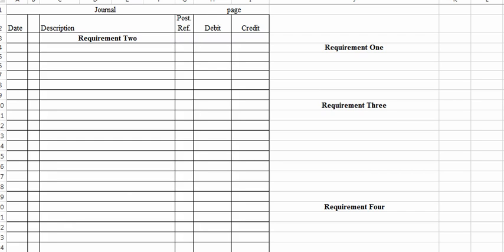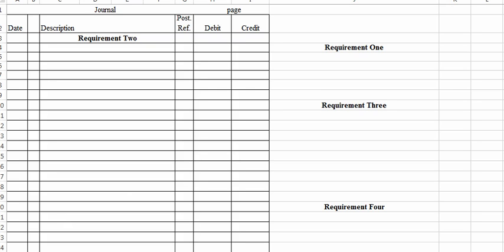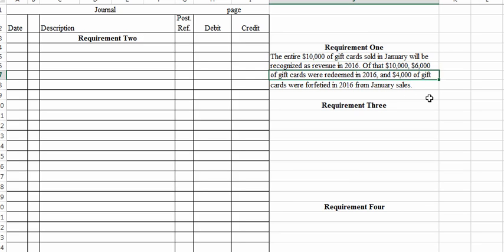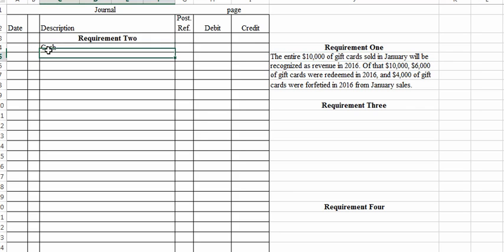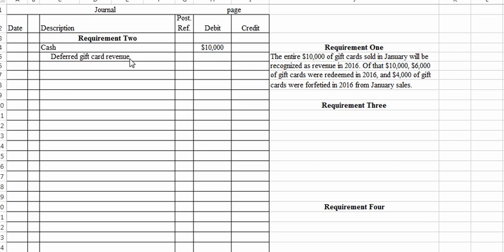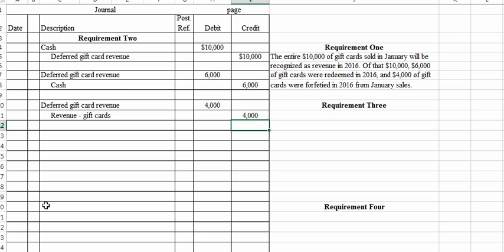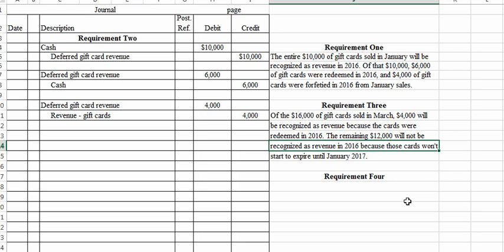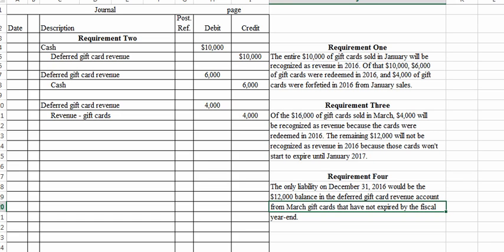E 13-9 Video ACC 221